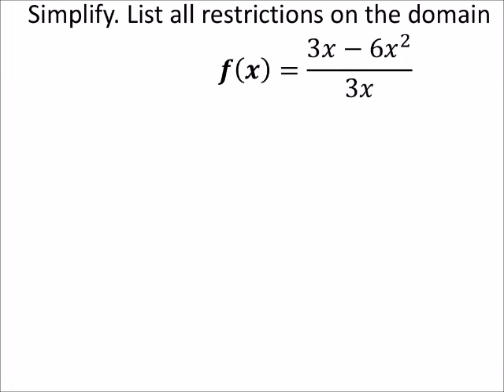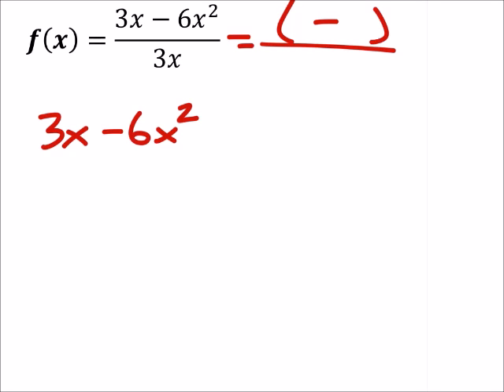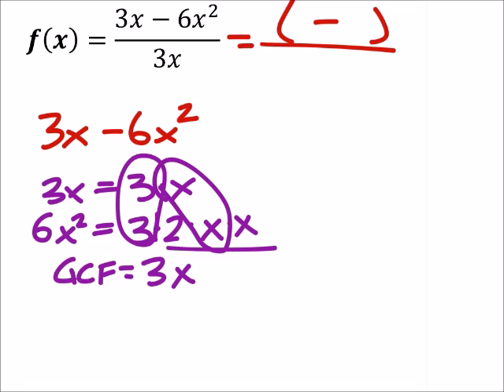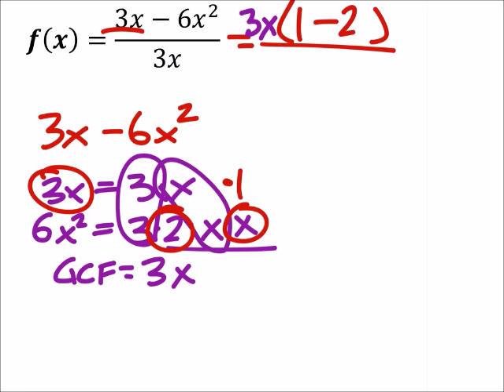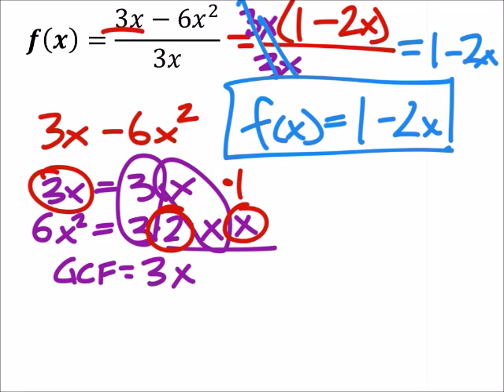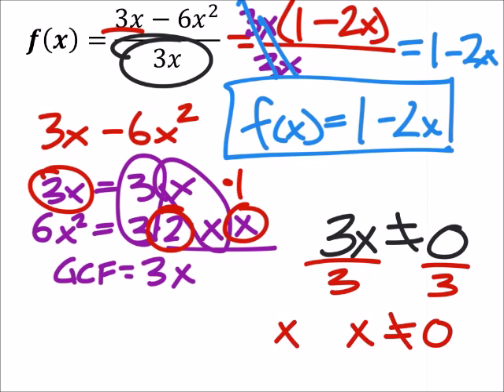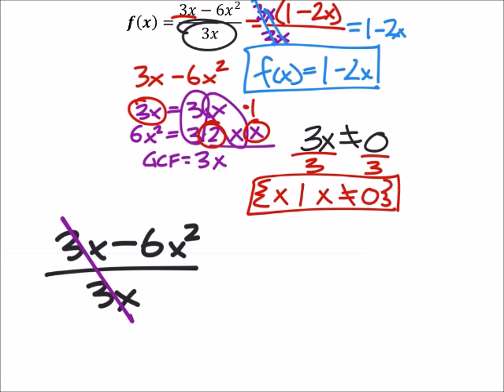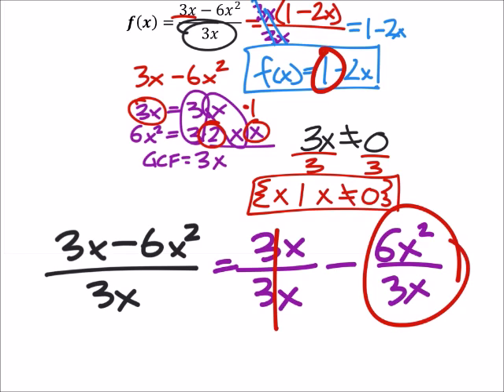Simplify the Rational Expression and List all Restrictions on the Domain (a MATH 1010 Problem)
The problem:
Simplify. List all restrictions on the domain
𝒇(𝒙)=(3𝑥−6𝑥^2)/3𝑥

The solution:
f(x)=1−2𝑥;𝑥≠0